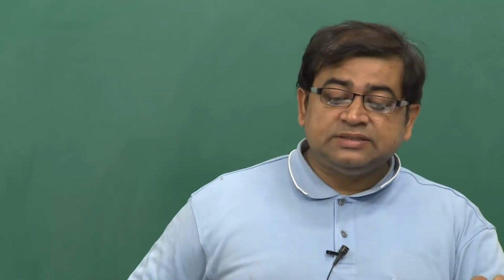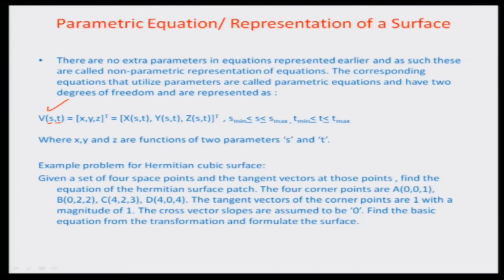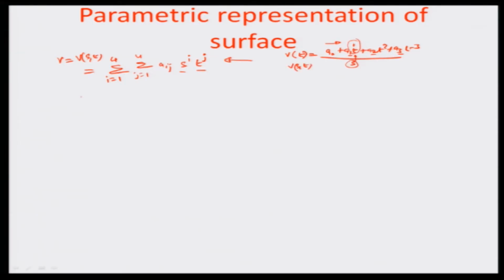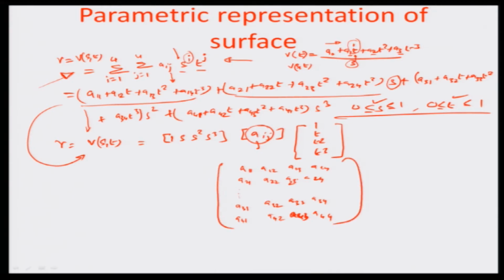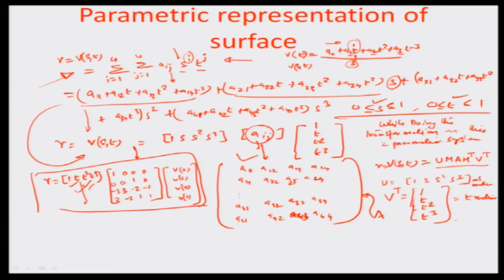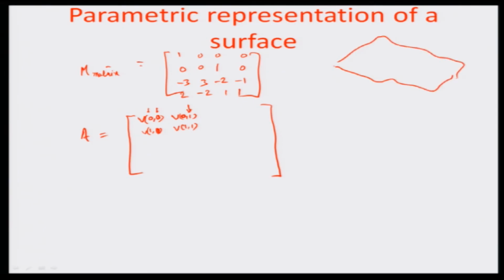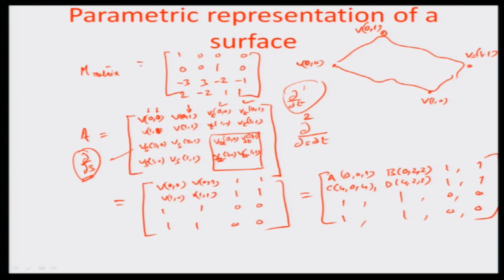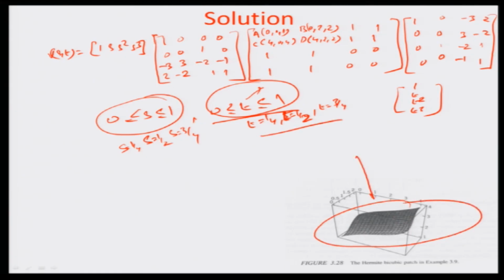Representation of Surfaces